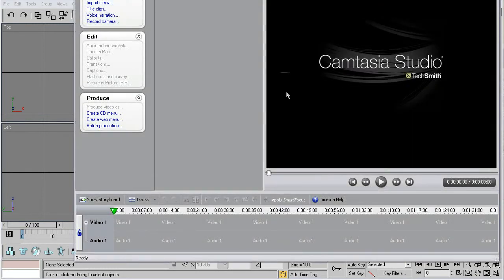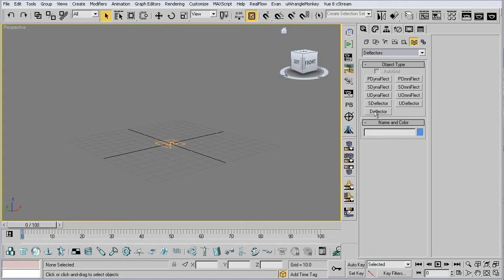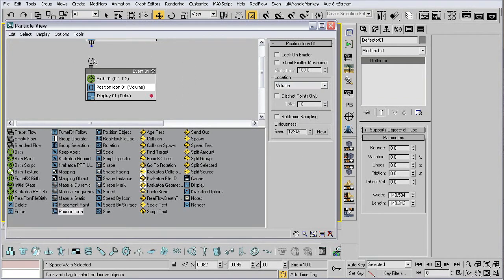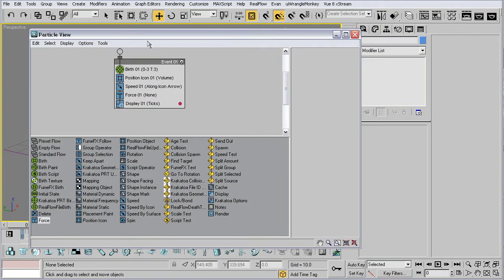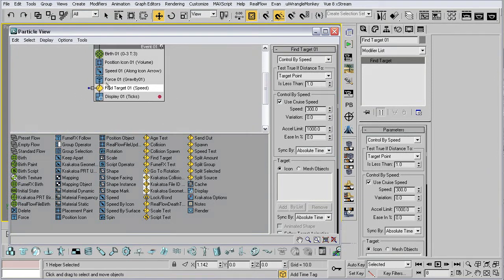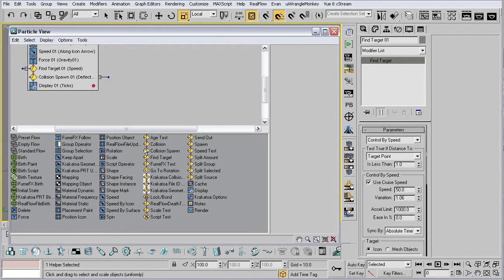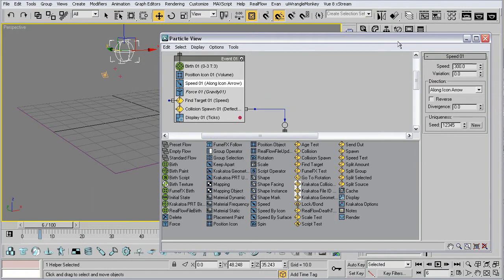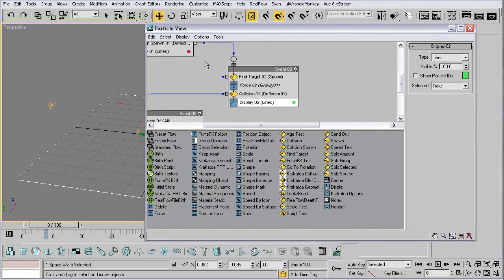The Eseentials of Particle Flow - Basix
In this tutorial we will discuss in an informal manner everything you need to know about the essential operators and workflow within Particle Flow. We will learn what each setting does inside the basic operators, and create a small mortar explosion, precisely controlled with various methods, as well as completely procedural.